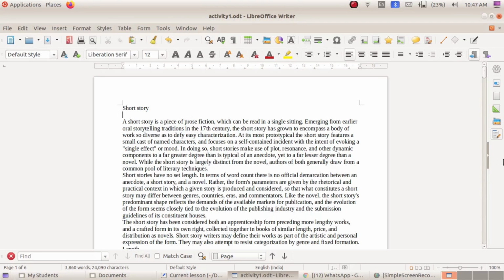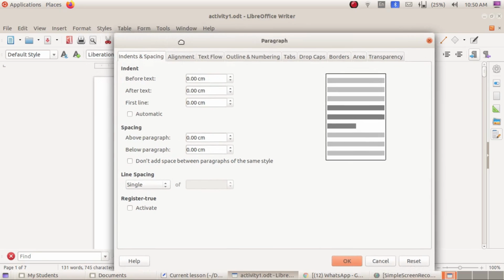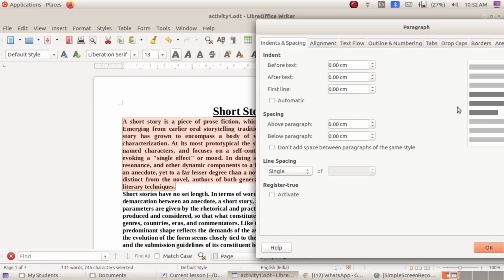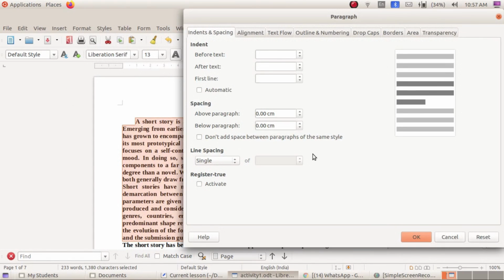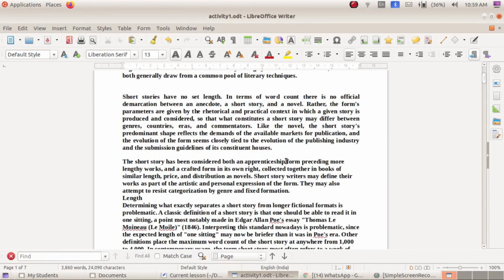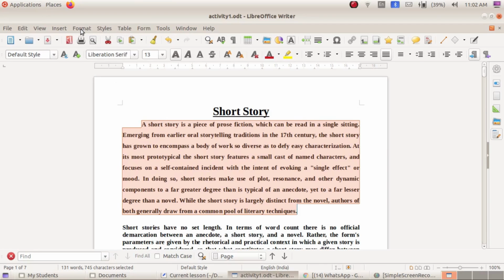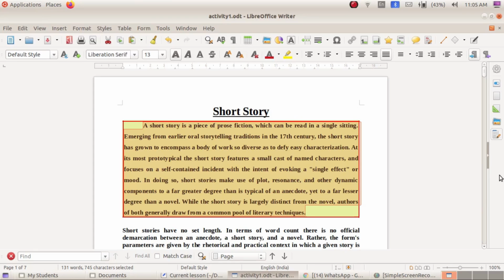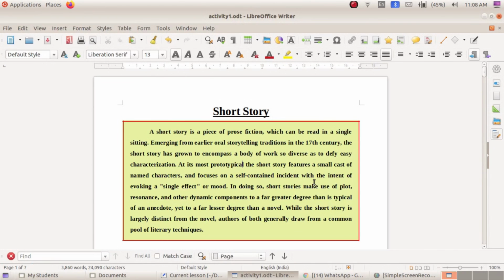Paragraph Formating and Printing using Liberoffice Writer by Viju Jacob